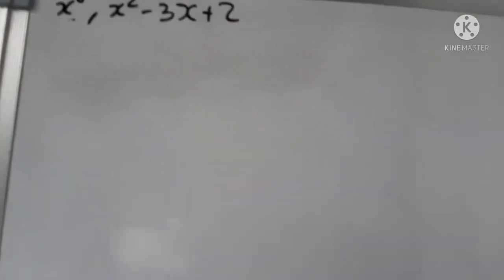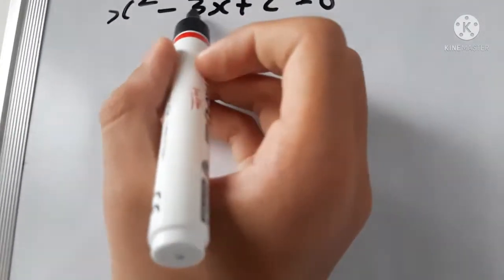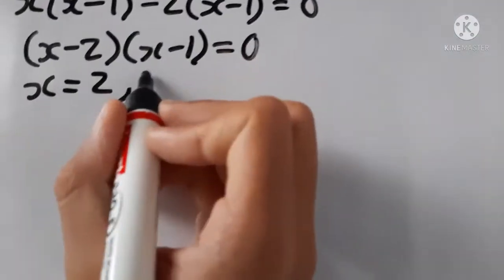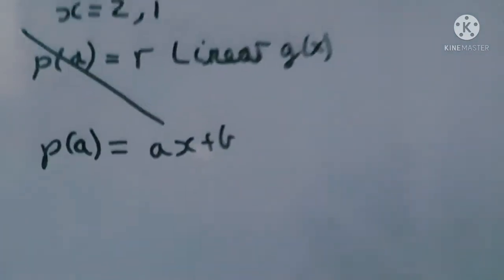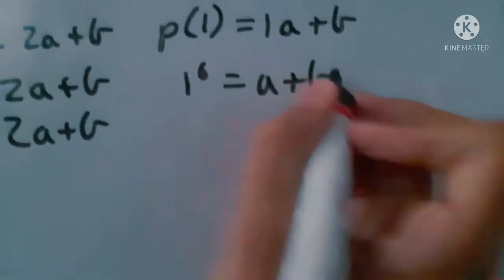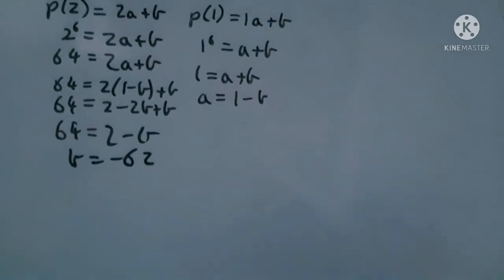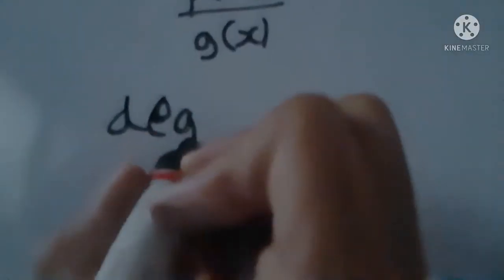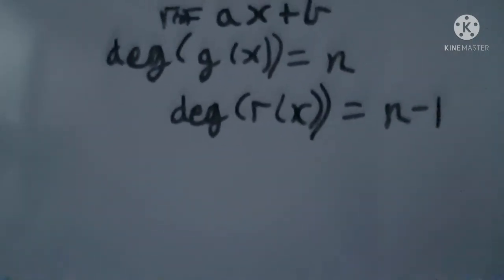How to use the remainder theorem in the RIGHT way! Stanford math tournament 2021 algebra Q1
I tried to improve, pls be nice :)

I'm really counting on the illiteracy of the internet for this to work